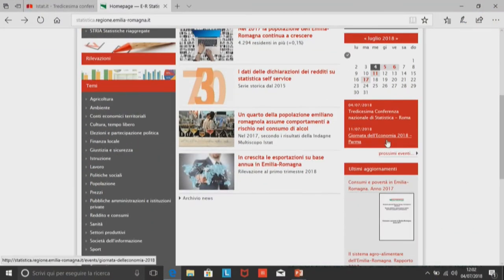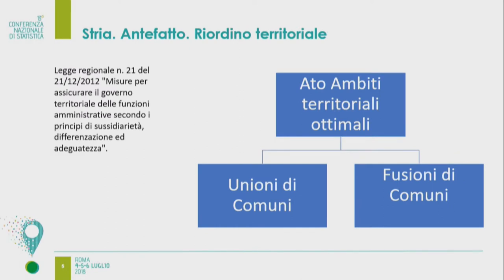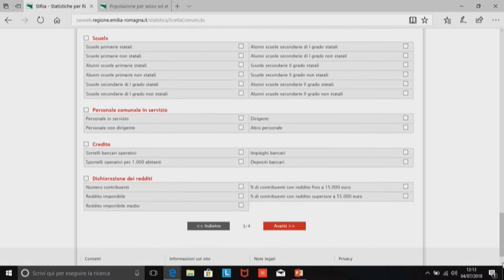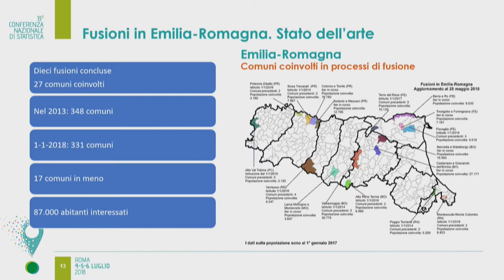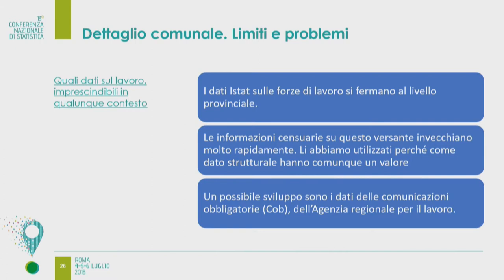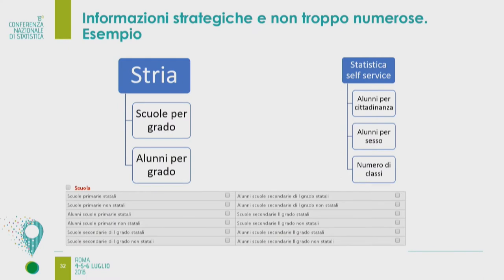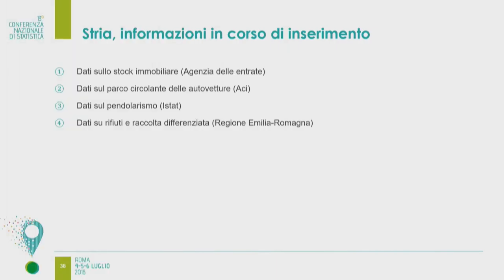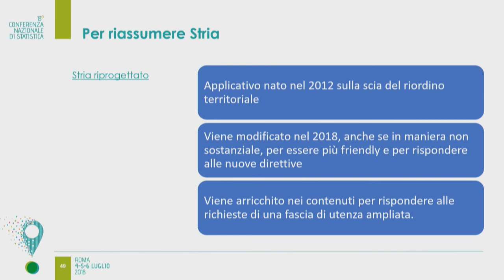Fabbrica delle idee - Il portale Stria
Il portale Stria: riaggregazioni territoriali e non solo.
Con Cristiana Baruffi | Regione Emilia Romagna